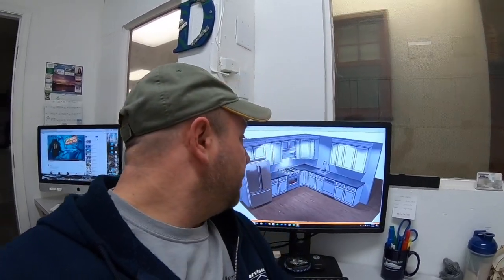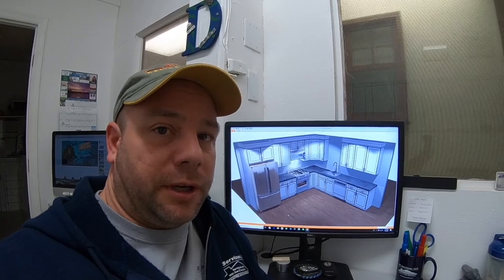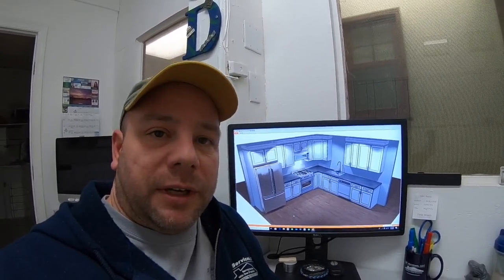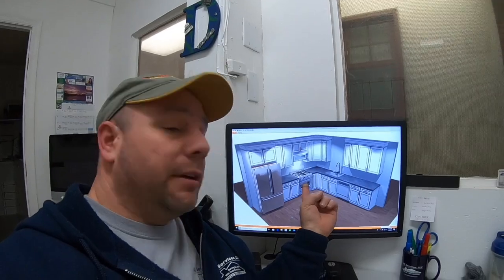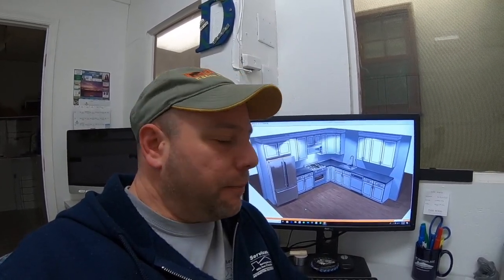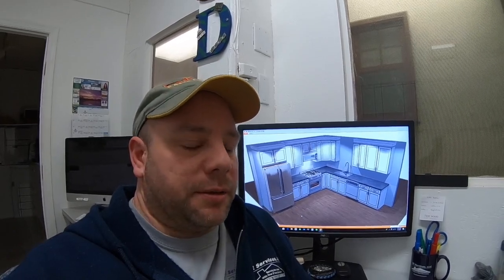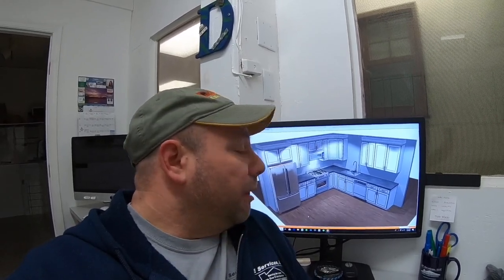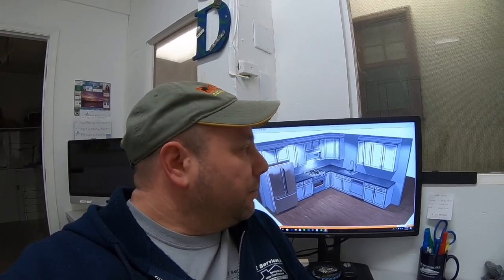(PRICE) for Kitchen design using 20/20 software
In my prior video see how I do a quick 12'X12' Kitchen design using 20/20 software. 20/20 software is a industry specific kitchen design software that uses cabinet manufactures spec books as catalogs so you can drag and drop specific cabinets into your design.
In this video I price the kitchen design. I will tell you the:
List Price: (what most companies sell for)
Homeowner Price: (what we sell to homeowners)
Contractor Price: (what we sell to approved contractors)
Preferred Contractor: (what we sell to our approved preferred contractors)